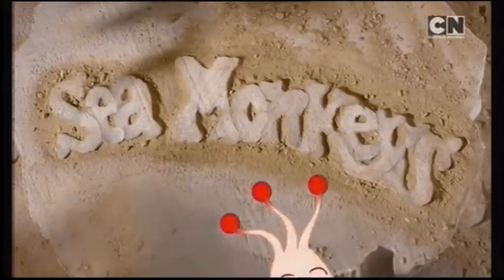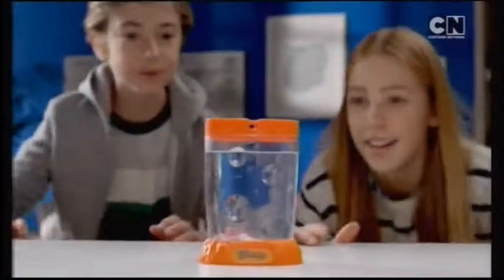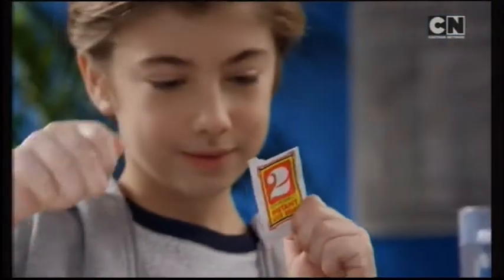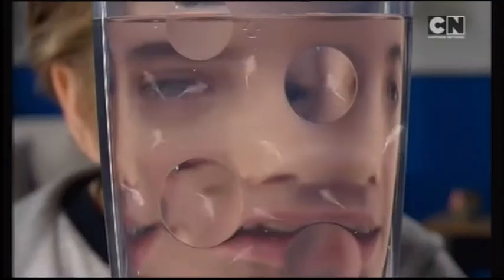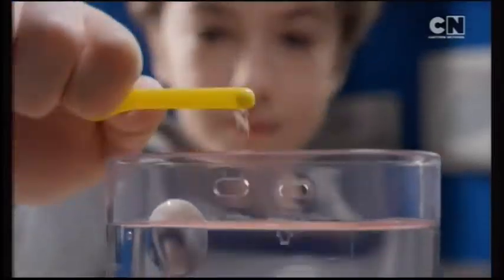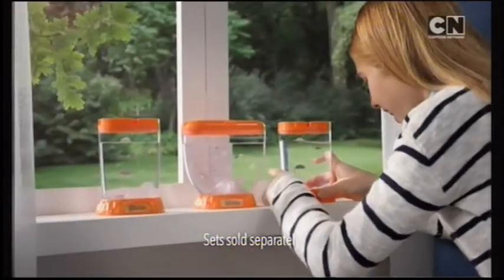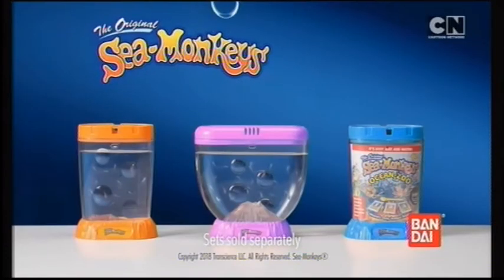2018 Sea Monkeys Advert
Classic Return of a Kids Sea Monkey Advert

This channel is intended as a nostalgic retro look at TV Ads from over the years, focusing on the main Breakfast Cereal brands including Weetabix, Kelloggs, Quaker, Nabisco & Nestle.

Also you will see a range of other ads that I remember fondly from my childhood and those of my kids, including Crisps, Action Man, PG Tips, Tetly Teafolk, Lego, Computers, Action figures, Cadbury's Creme Egg, Sweets, 7Up, Polo, Fosters and more over the years.

So for those of you who look back in the past with fond memories of Yesteryear and recall Kellogg's Coco Monkey, Tony Tiger, Snap Crackle & Pop, Captain Rick, Loopy, Honey Monster, Weetgang, Hunger, Quicky Bunny, Chip Wolf, Klondike Pete & Pardner then this is for you.

These were all shown on usual ITV channels, including CITV, GMTV, ITV, Channel 4, Channel 5, Carlton, Cartoon Network, Anglia, LWT, Pop Milkshake, SMTV, Boomerang and more